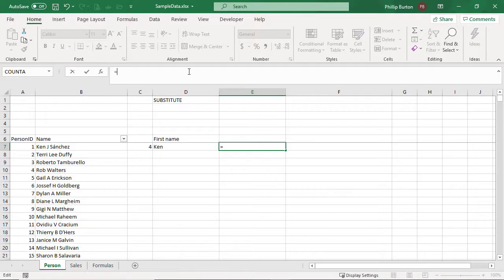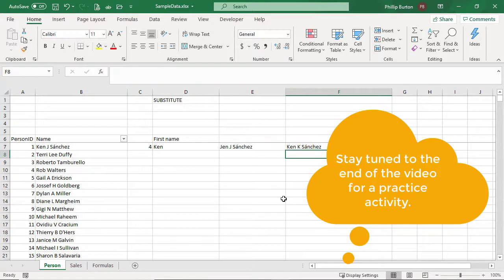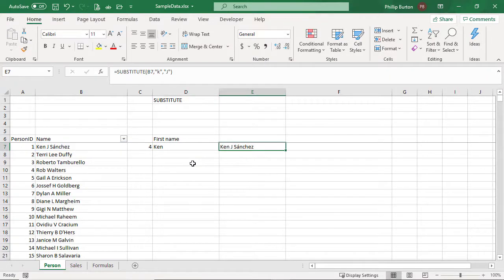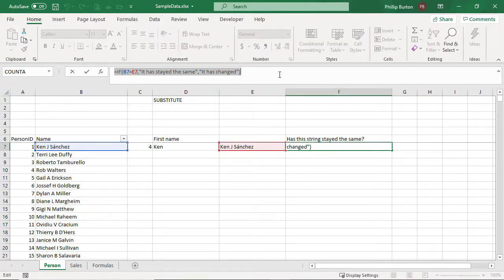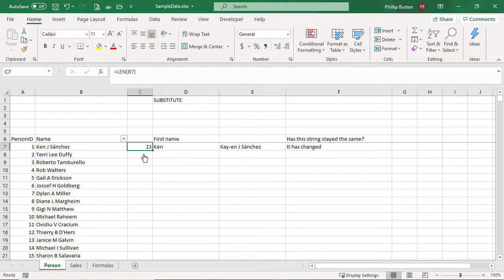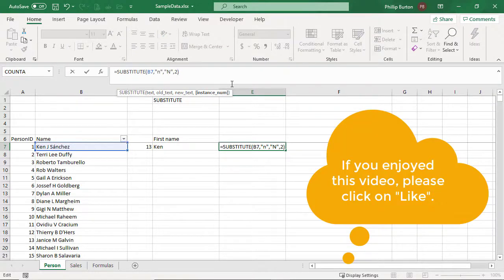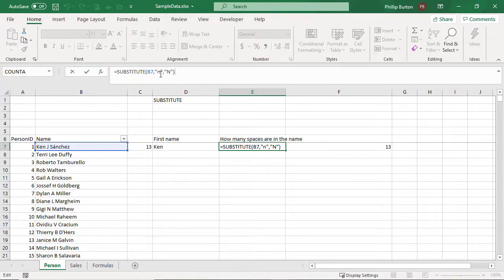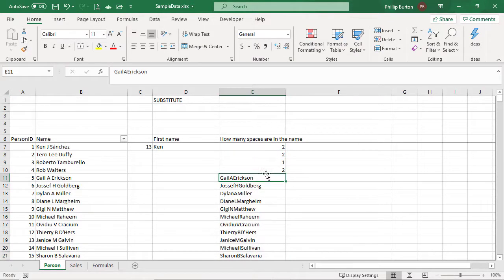Excel Text Functions 3 - the SUBSTITUTE function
In this video, we're going to have a look at the SUBSTITUTE function. Keep watching to the end - there's a practice activity for you.
The SUBSTITUTE function can also combine with the LEN function to find out how many occurrence of a small string there are in a big string.